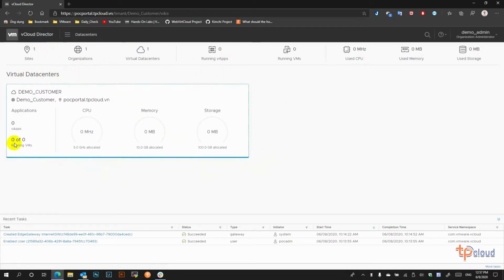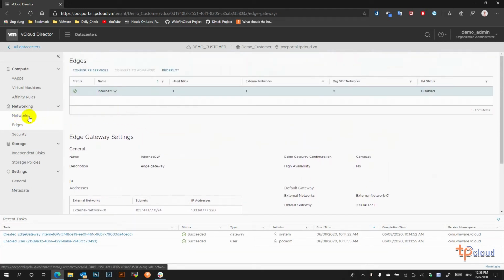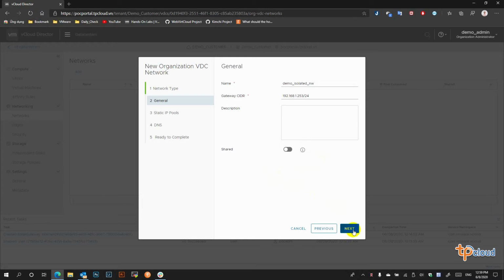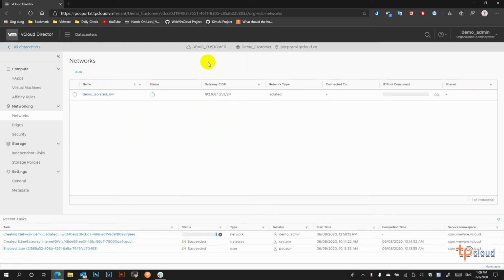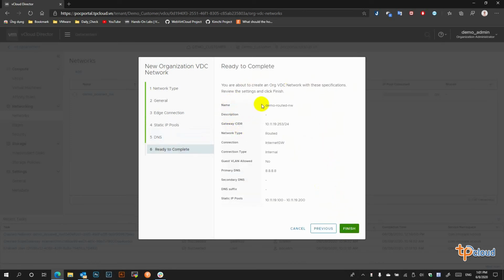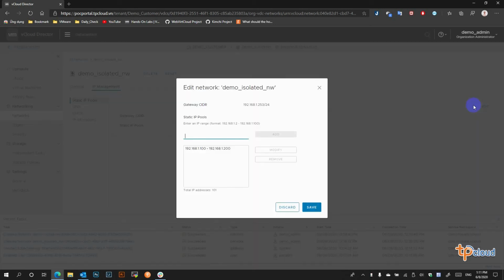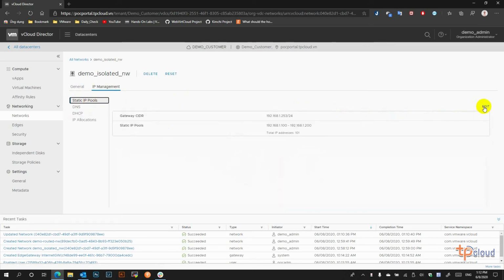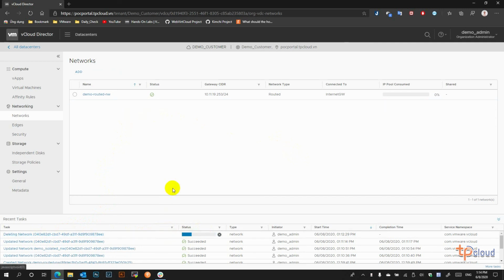[Let's started with TPCLOUD] - Part 01 - Virtual Datacenter Network Configuration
The series of TPCLOUD  to talk about how to use Virtual Private Cloud (VPC) service